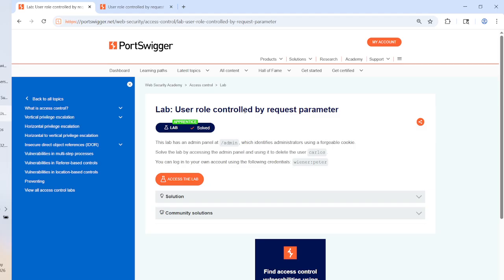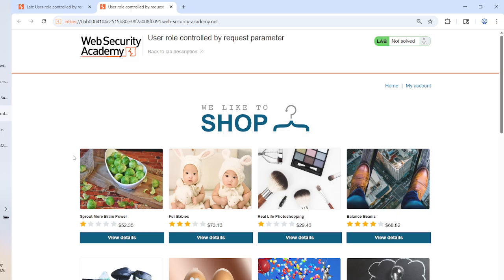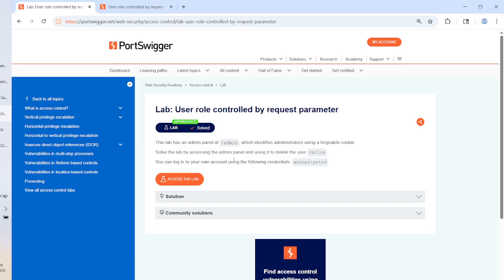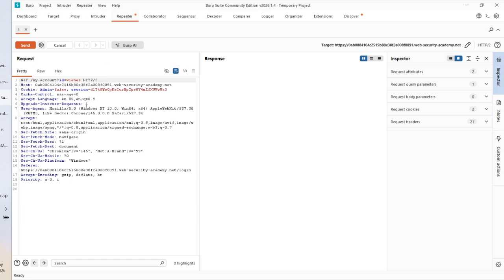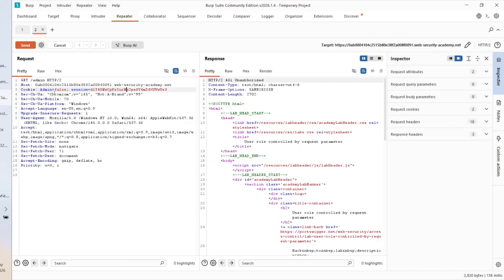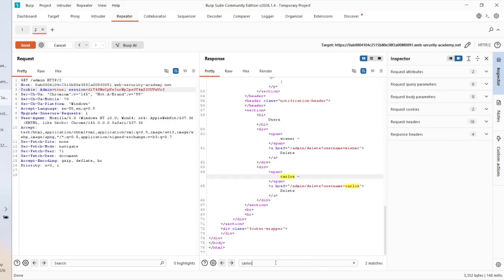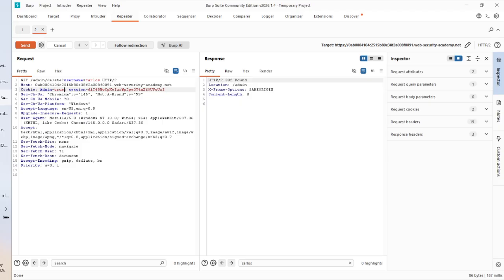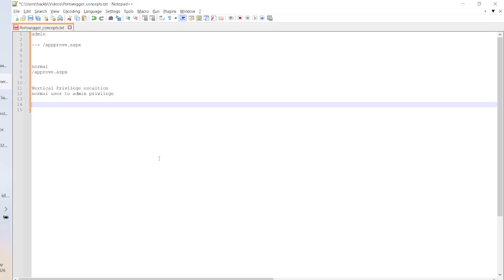User role controlled by request parameter - Lab No #3